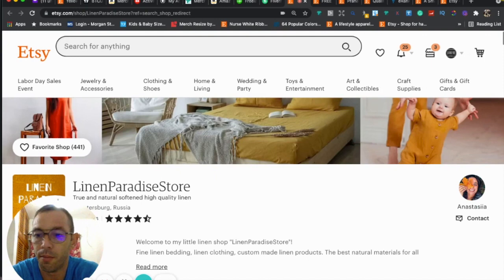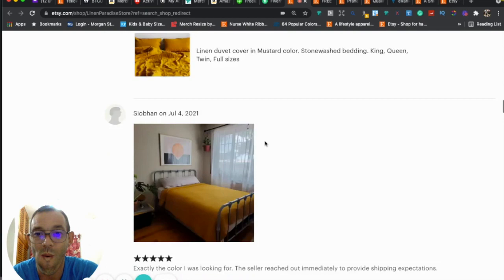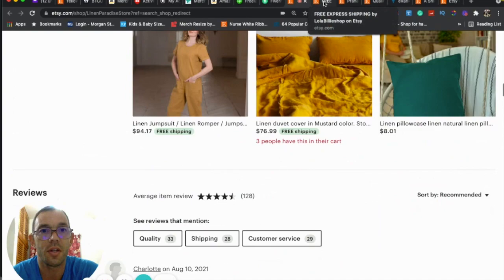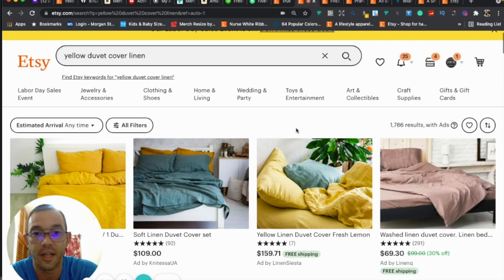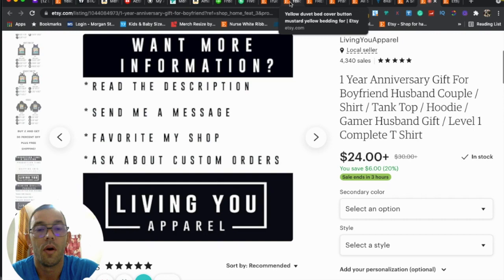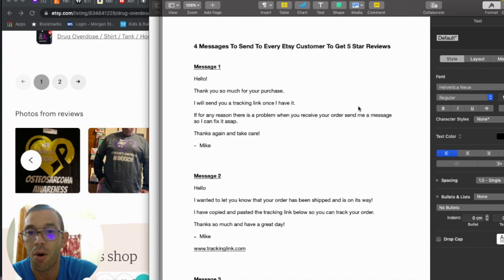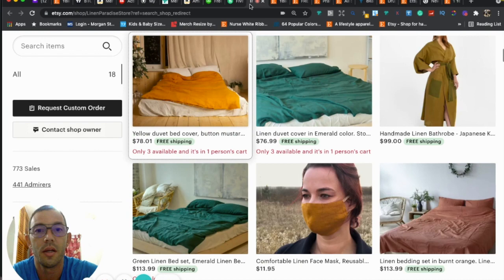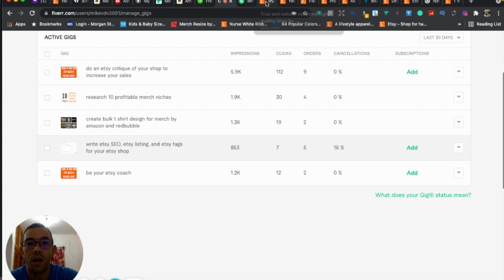Etsy Critique #39: How To Get Sales On Etsy | Etsy SEO | Etsy Hacks | How To Get Reviews On Etsy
This Etsy critique video is all about helping Etsy shop for beginners and to learn how to get sales on Etsy. You will learn about Etsy SEO, Etsy ads, Etsy hacks, how to get reviews on Etsy, and more.